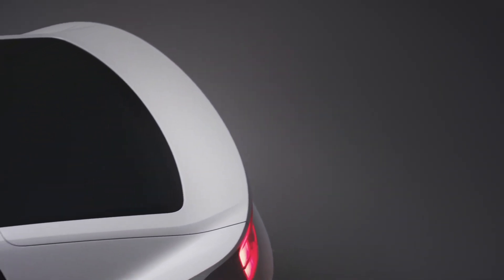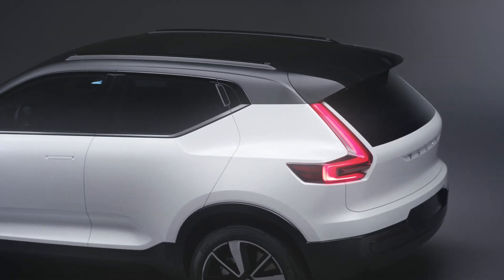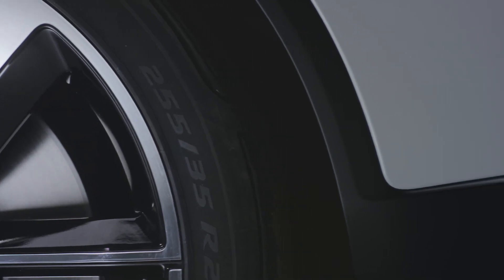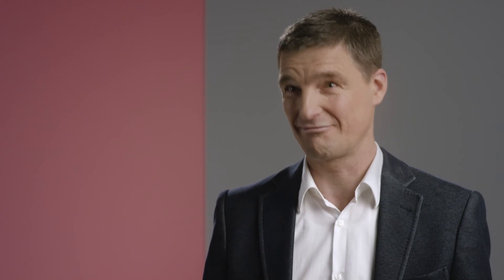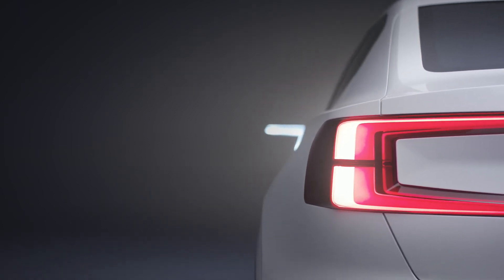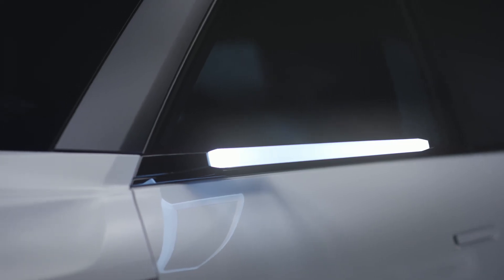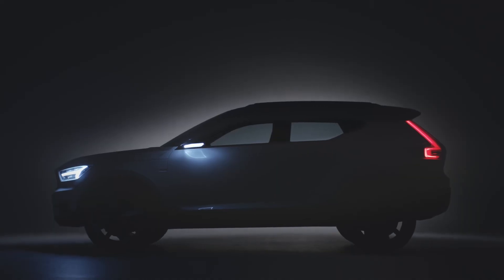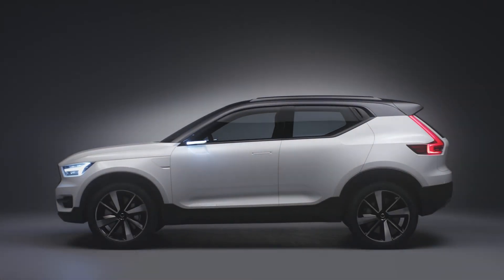Volvo Cars presents Concept 40.1 and 40.2 | AutoMotoTV